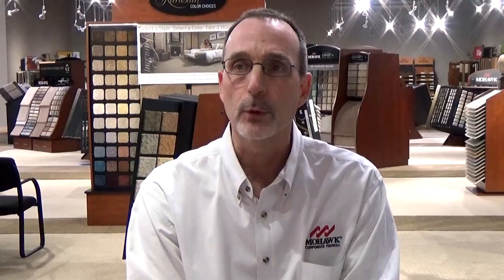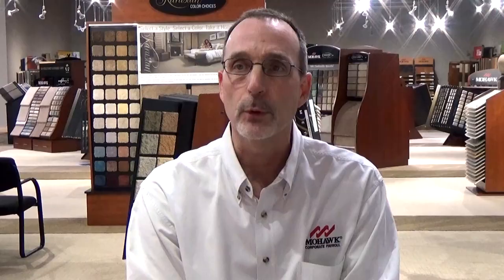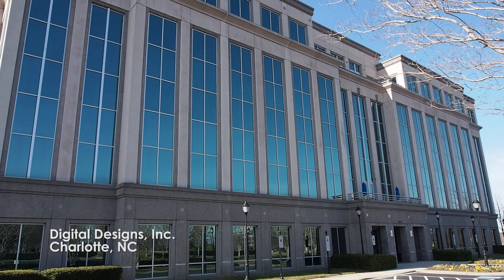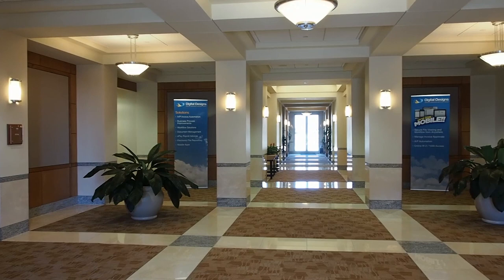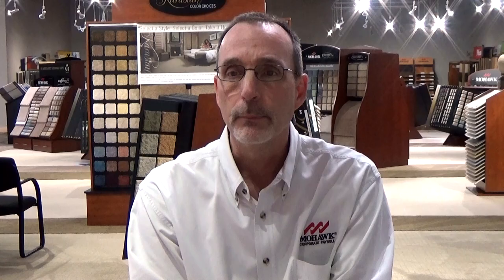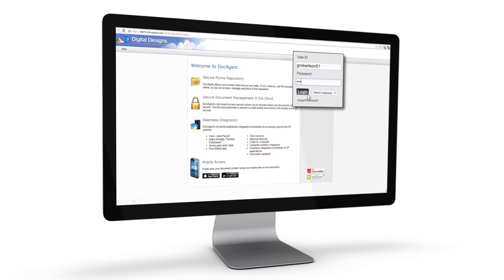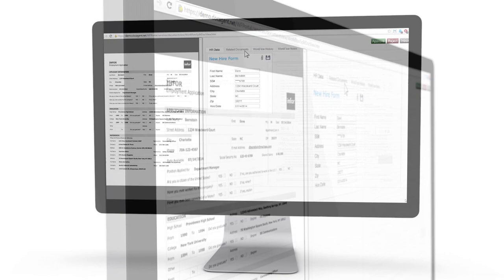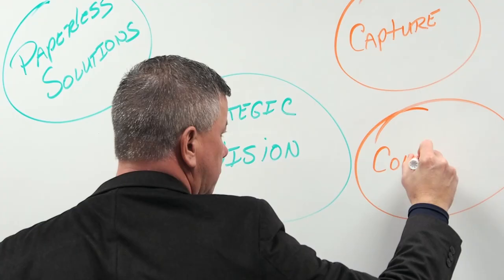TESTIMONIAL | Mohawk Industries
Charlotte, NC | Mark Dailey, Director of Shared Services and MDM of Mohawk Industries, discusses their concern for sustainability and why they chose Digital Designs to help move their business beyond paper.